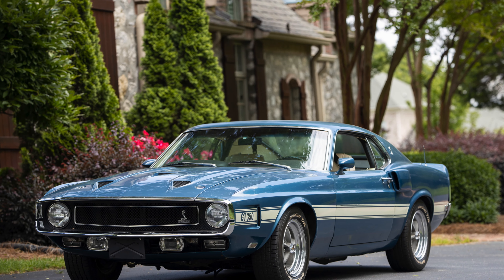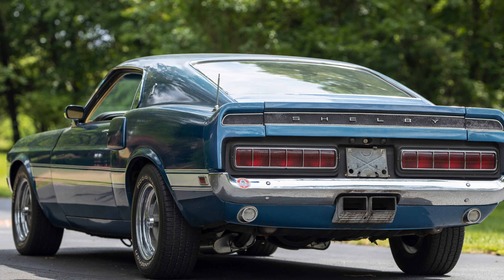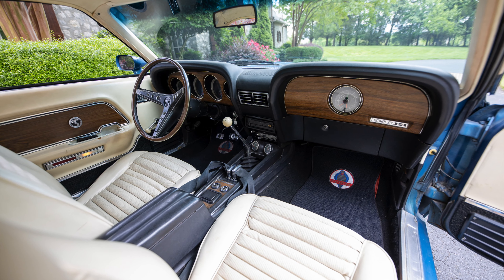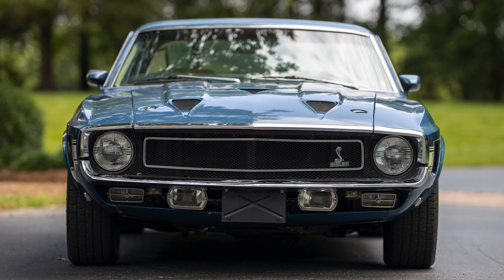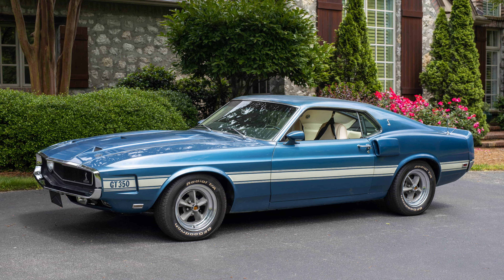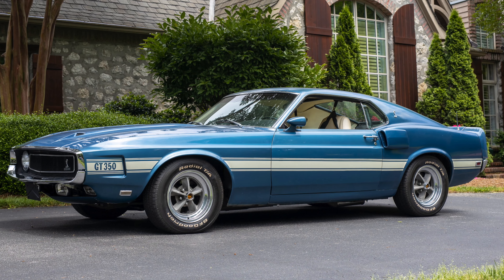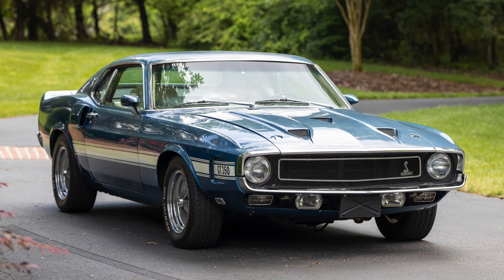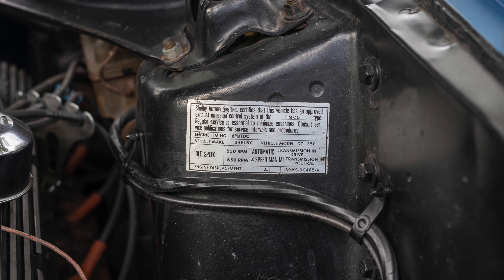BringaTrailer Auctions - 1969 Shelby Mustang GT350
Audio recorded in 1984 by Margaret Hyatt providing a narrative of her ownership.